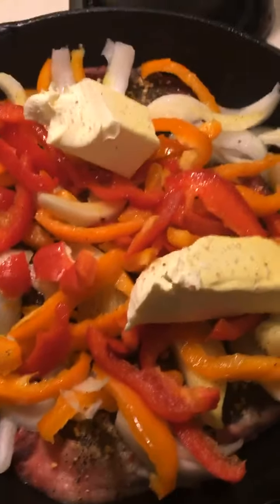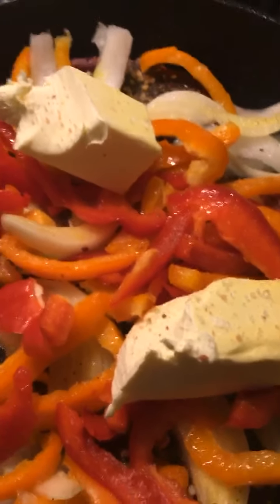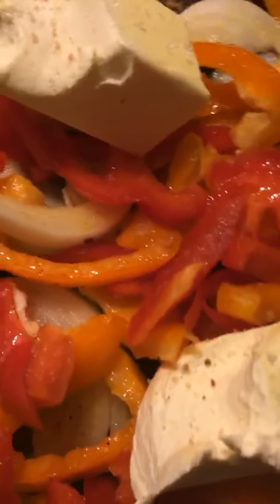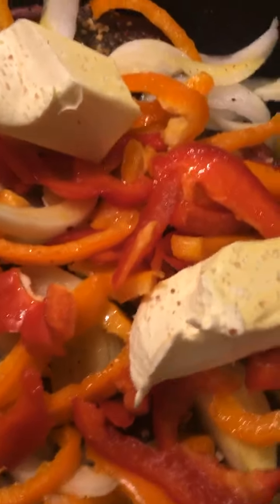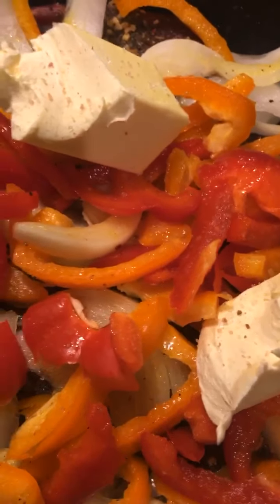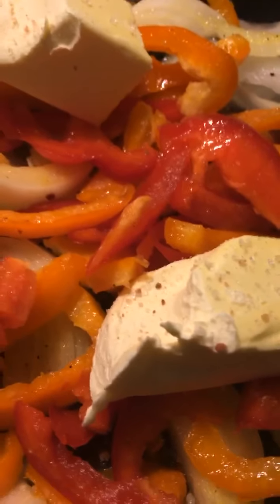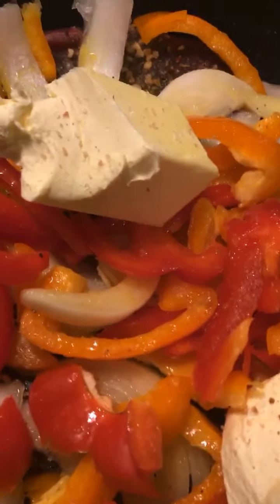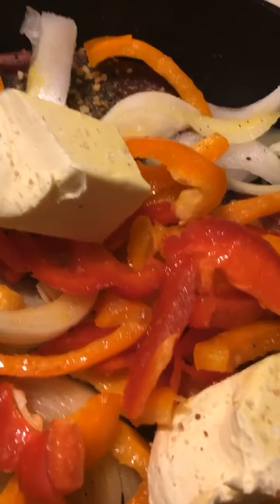Cooking Chuck Eye Steak 🥩 with peppers and onions 🧅 in de Oh Veen